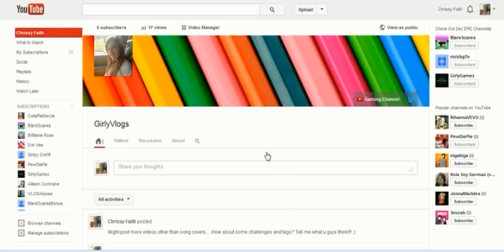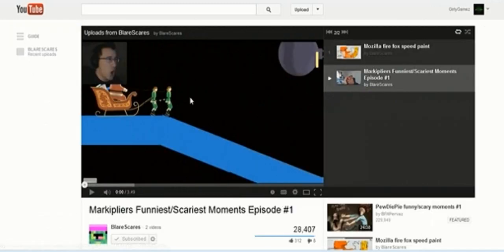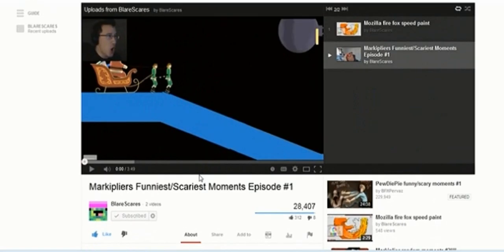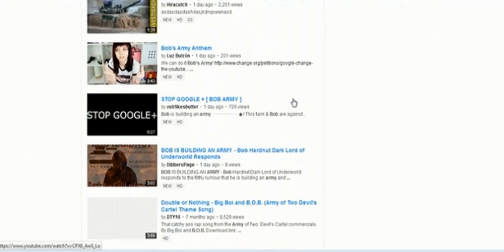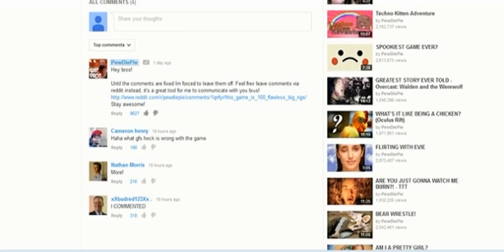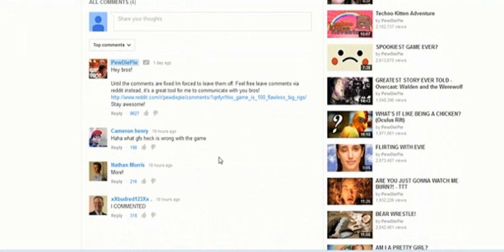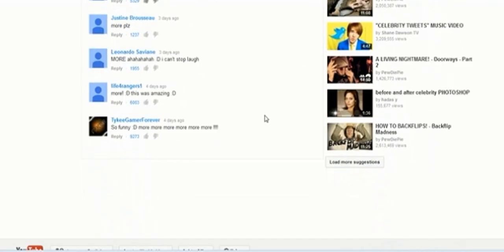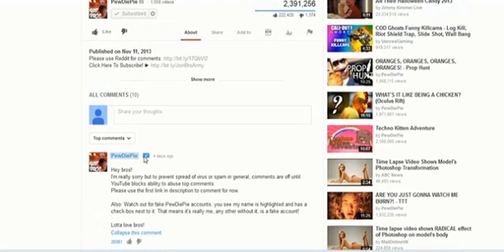GOOGLE+ SUCKS!!!! JOIN DA BOB ARMY!!!!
JOIN DA BOB ARMY!
Thx For Watching! Comment IF U CANNNNN! haha lol.